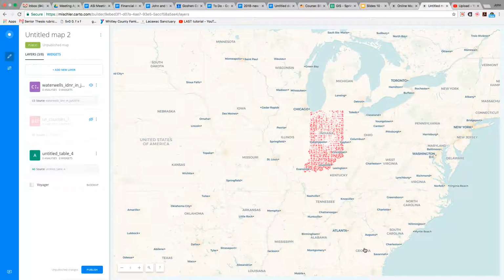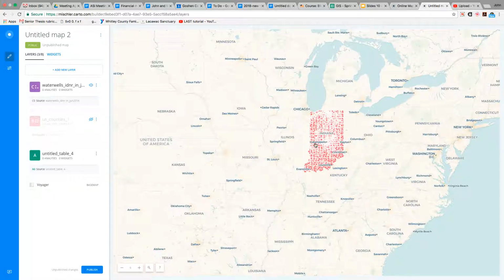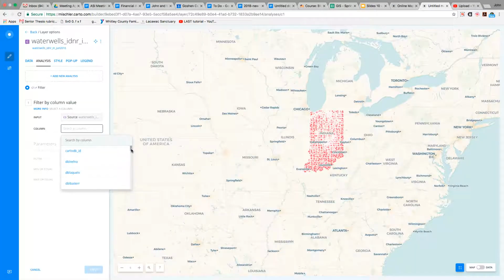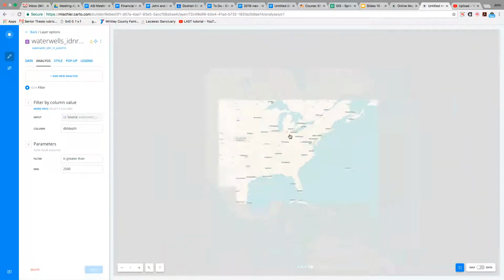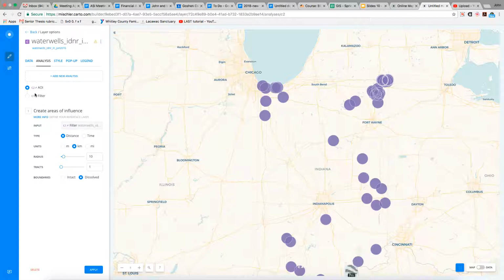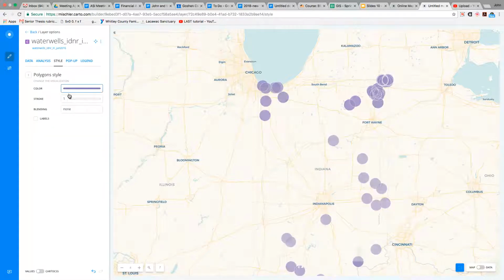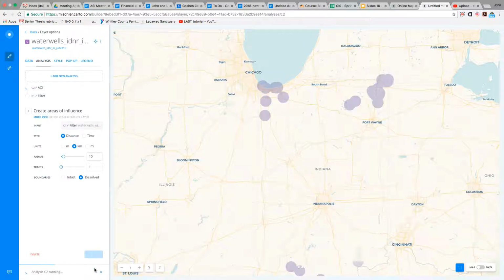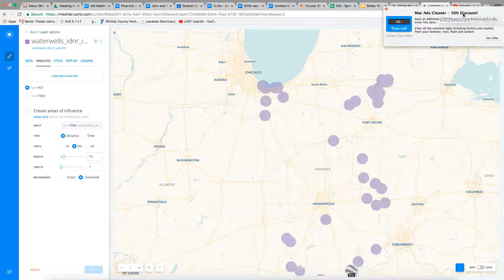nimbus record video 2018 02 06 09 29 56